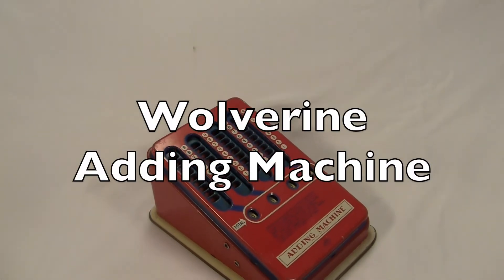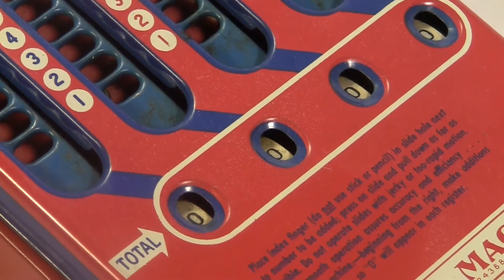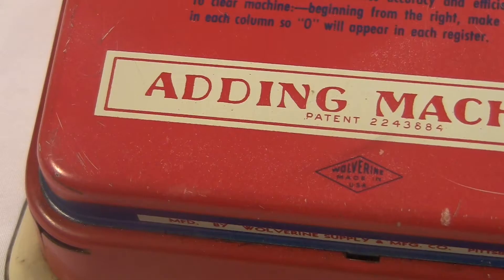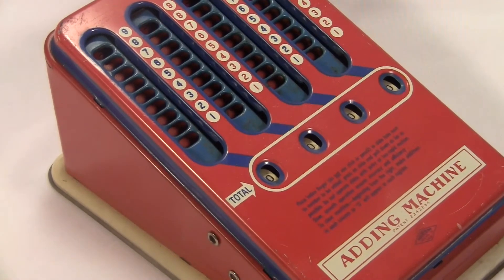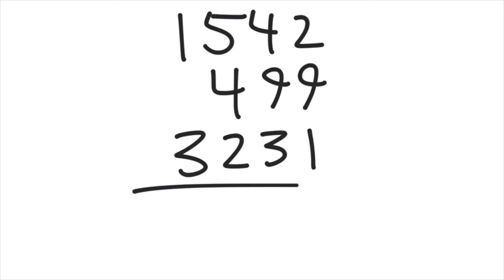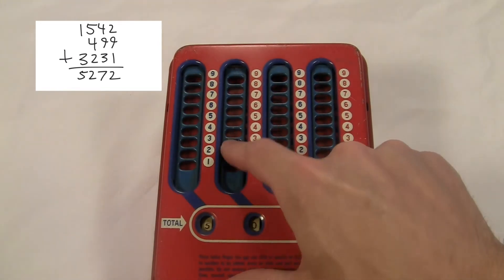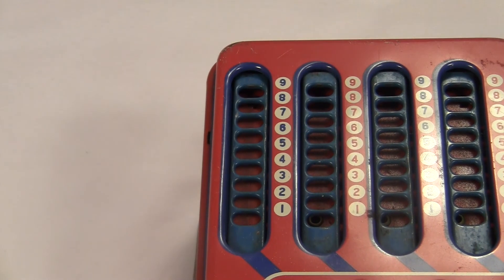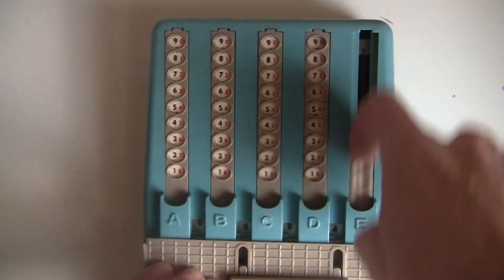Wolverine Adding Machine Review / HowTo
The Wolverine Adding Machine from the 1940s.